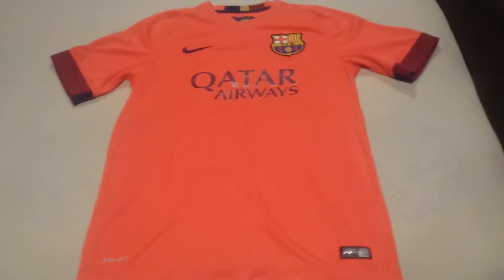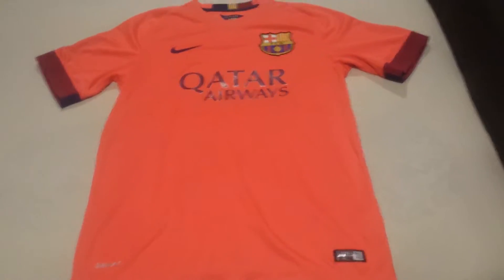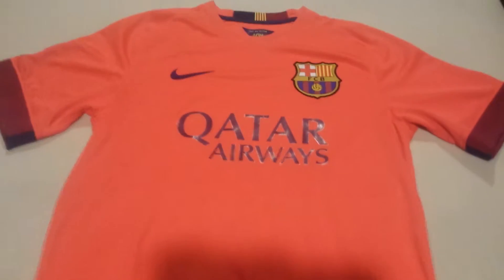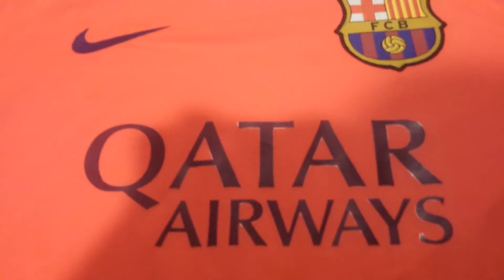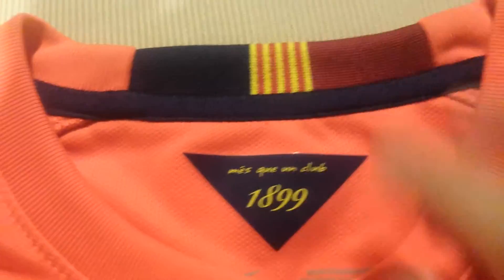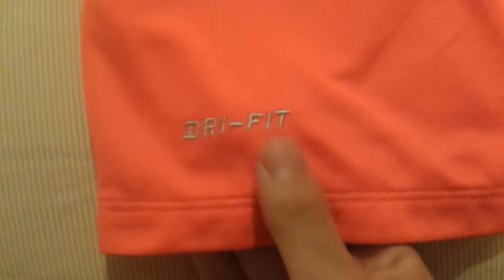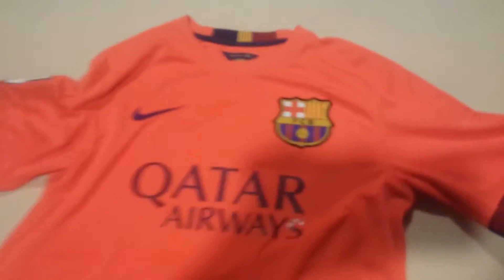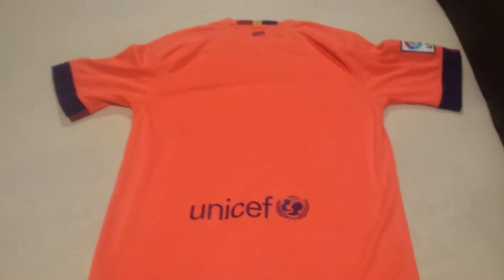Nike Barcelona 2014-2015 Away Jersey Review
Size: Medium
Brand: Nike
Customized: No
I got this on soccer.com along with another jersey, it was on sale for $70